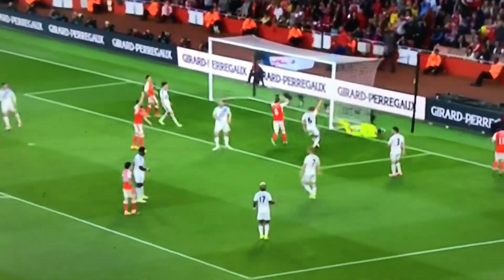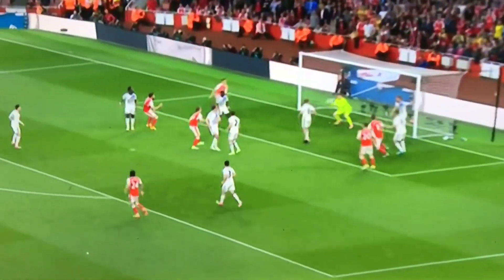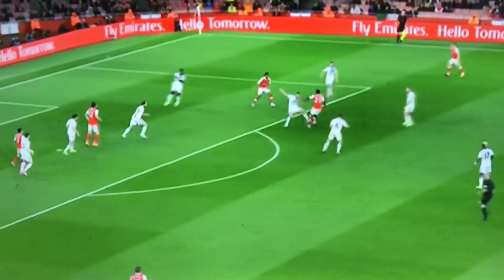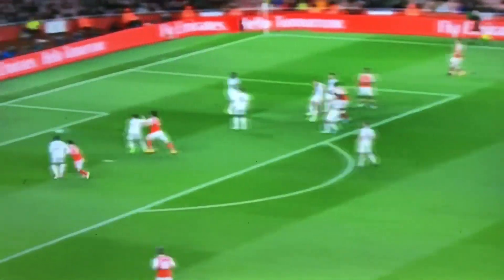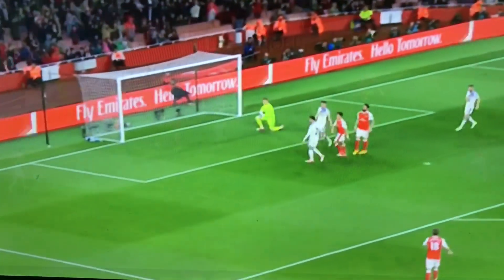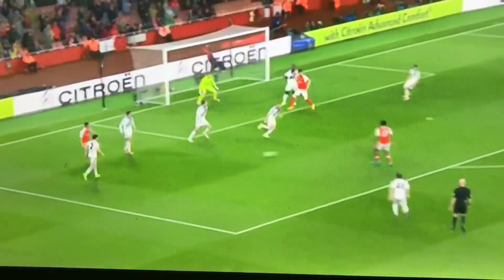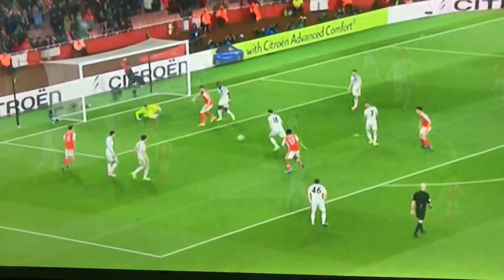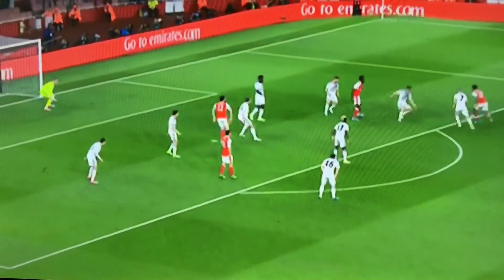Jordan Pickford saves v Arsenal - incredible performance!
All of Jordan Pickford's saves against Arsenal - 16/05/17